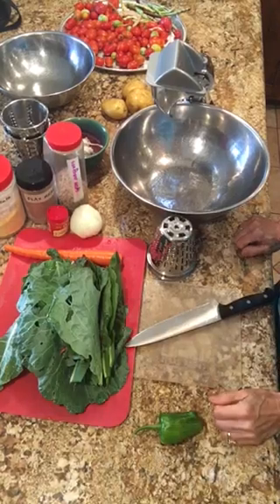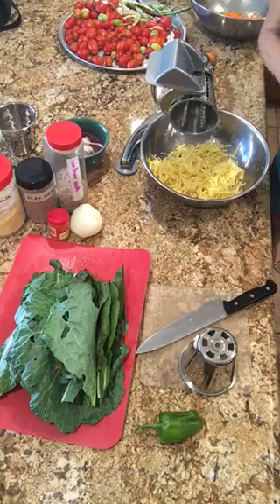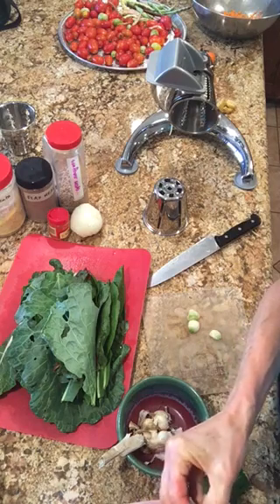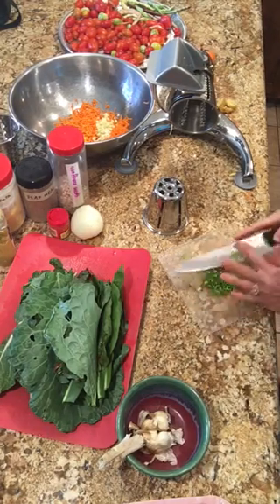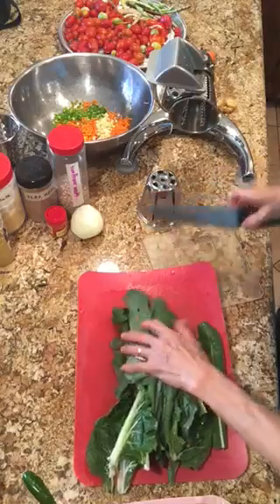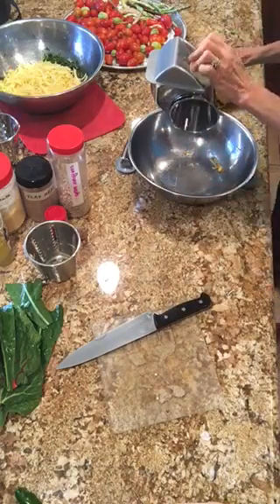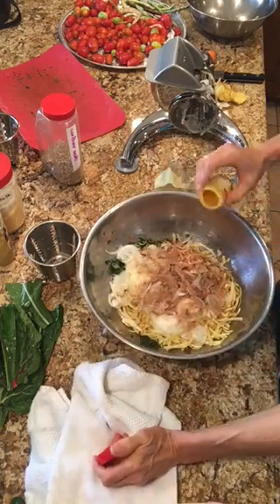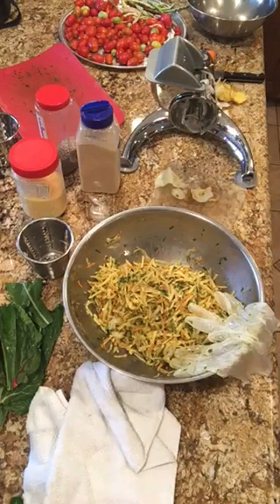Potato Patties Part 1